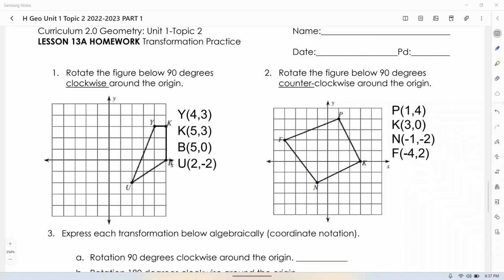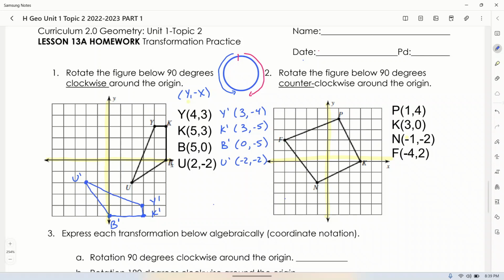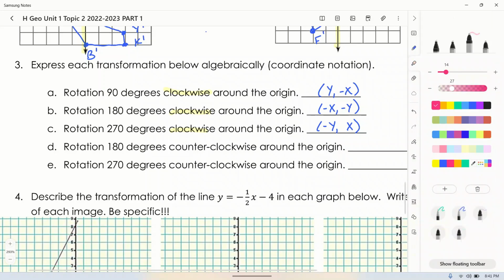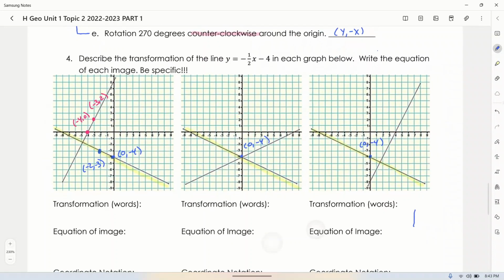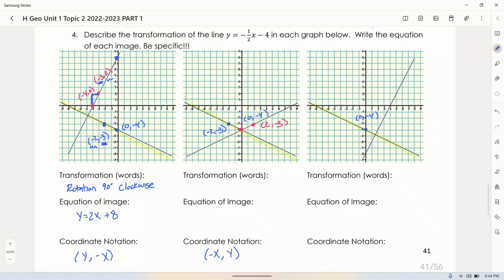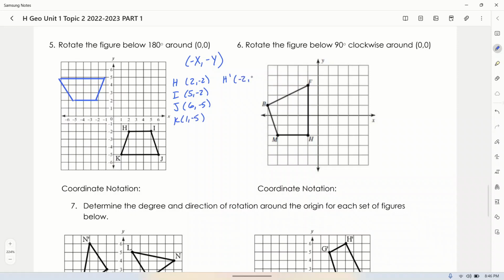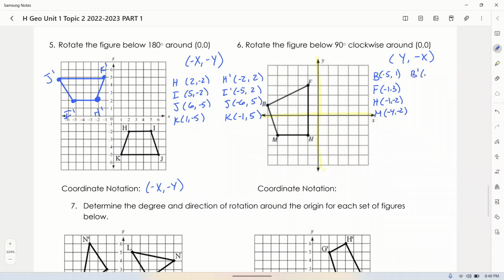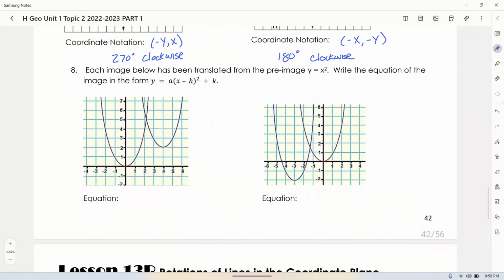H Geo Unit 1(pg 41-42)